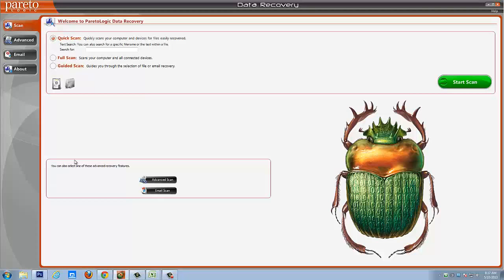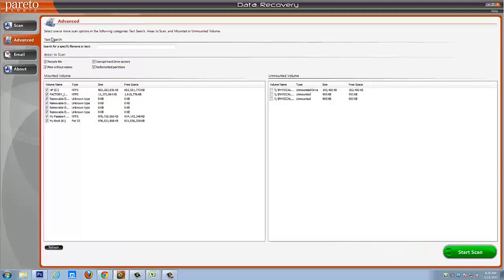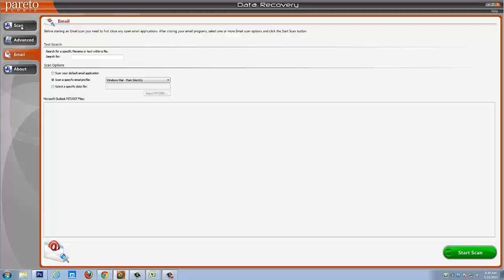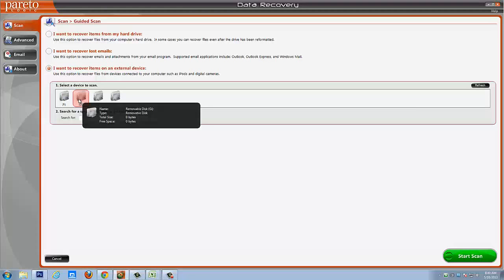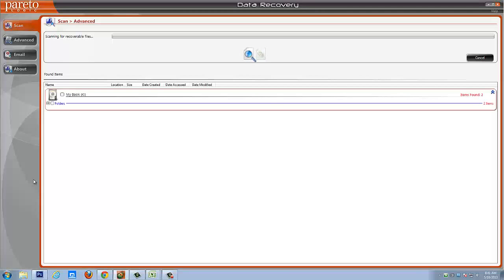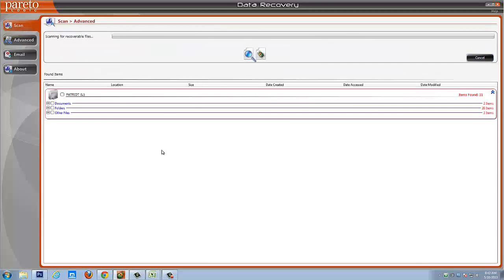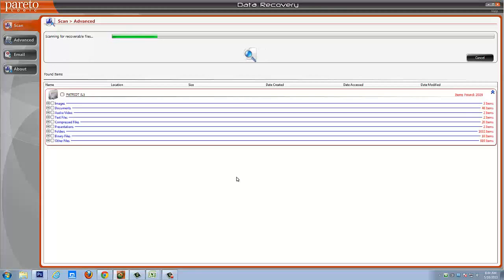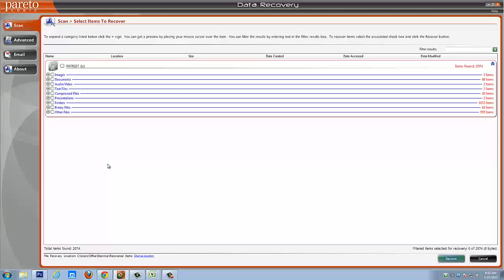Data Recovery_ Usb Data Recovery _ Easily Recover Usb Files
Data? recovery? software that work after formatting &amp; new os!?
I need some help with data? recovery? please?
Any suggestion for data? recovery? software?
Good company for hard-drive data? recovery?
Usb data? recovery?! help?
Full versions of free memory card data? recovery? software?
Data? recovery? cost with seagate?
Help with data? recovery?
Run data? recovery? before or after trying to fix physically damaged hard drive sectors?
Hard drive data? recovery?, can you help?